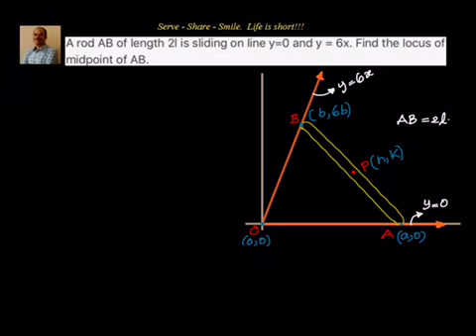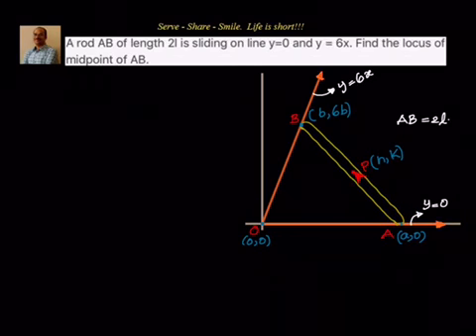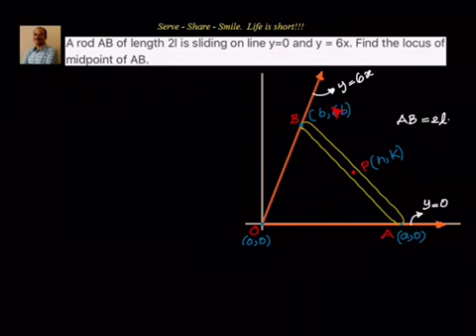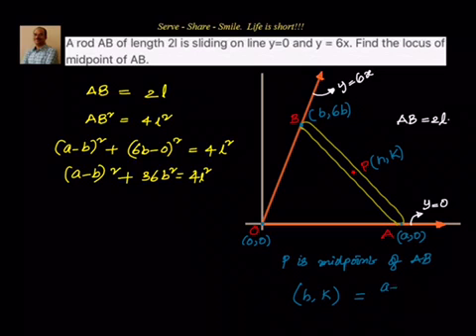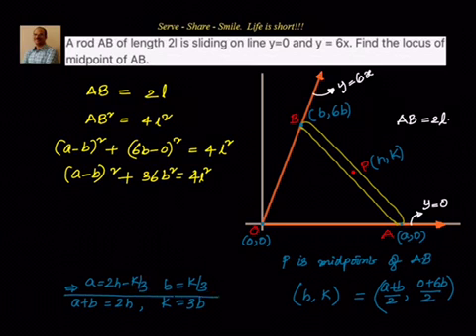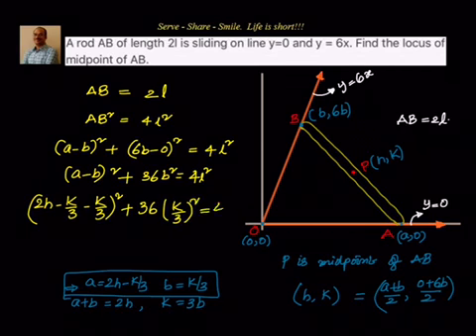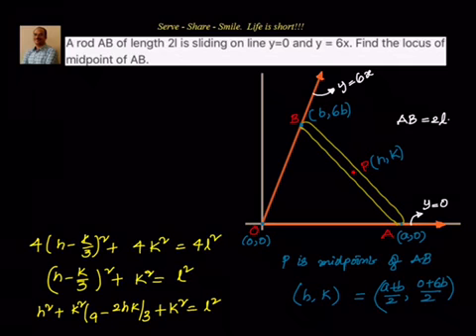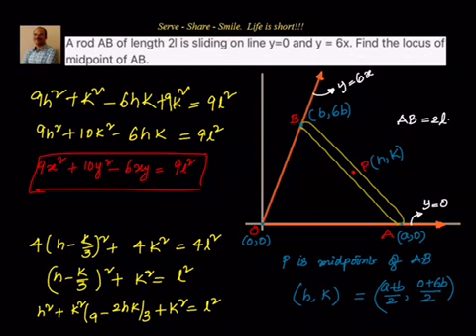Coordinate Geometry: Locus- Locus of midpoint of rod sliding on x- axis and y=6x